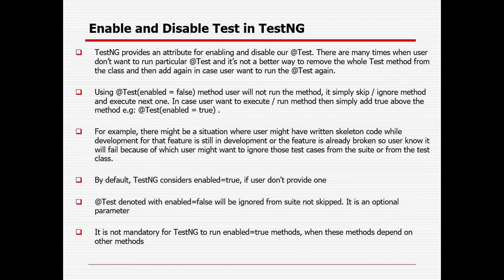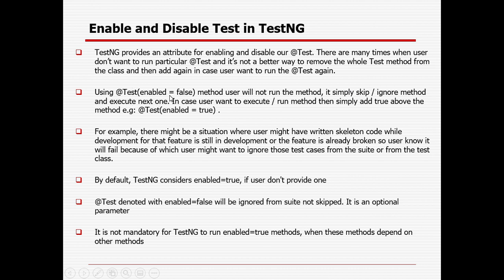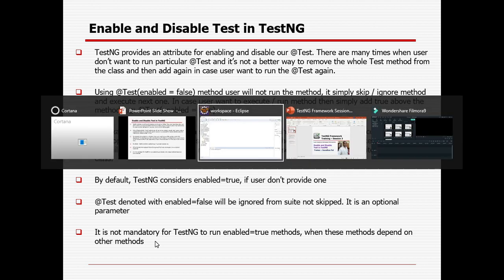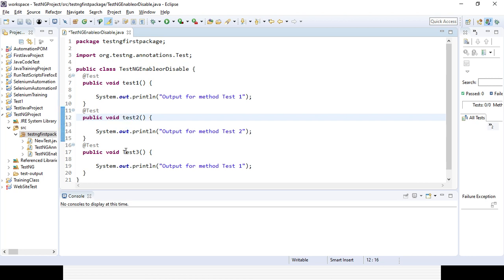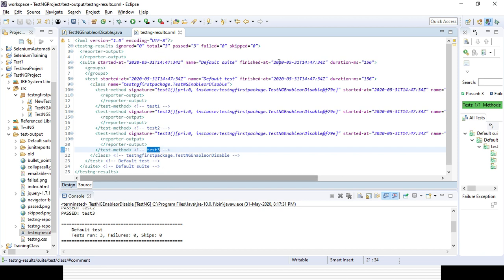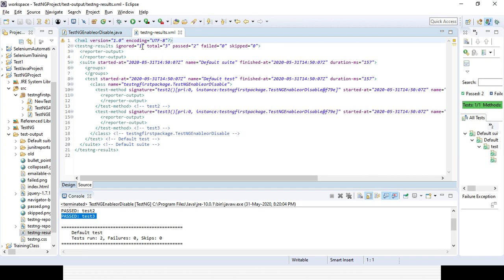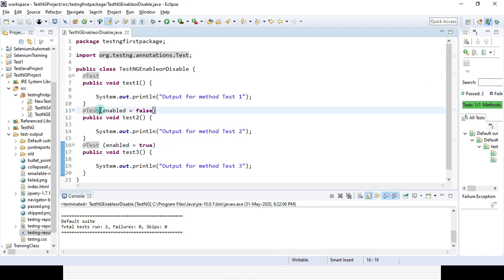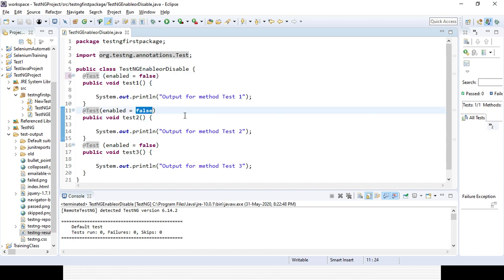TestNG #3 - Enable and Disable Test in TestNG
Enable or Disable Test in TestNG - TestNG Framework Session 3 by Haradhan Pal

Selenium,
Automation,
testing,
java,
Java,
webdriver,
selenium interview questions,
selenium framework,
selenium tutorial,
java tutorial,
Haradhan Pal,
haradhan pal,
Haradhan Automation Library,
haradhan automation library,
haradhan,
java basics,
java basics concepts,
java advanced,
automation testing,
automation testing selenium,
selenium,
automation,
automation testing,
Eclipse,
automation framework,
eclipse,
chrome driver,
Chrome Driver,
IE Driver,
GeckoDriver,
gecko driver,
ie driver,
object,
class,
Object,
Class,
Testing,
WebDriver,
selenium webdriver,
selenium testing,
haradhan automation,
automation library,
testng,
TestNG,
TESTNG,
TestNG Framework,
testng framework,
testngframework,
enabled test,
disabled test,
@Test(enabled = false),
@Test(enabled = true),
@Test(enabled=false)